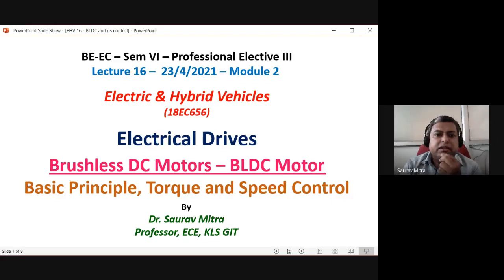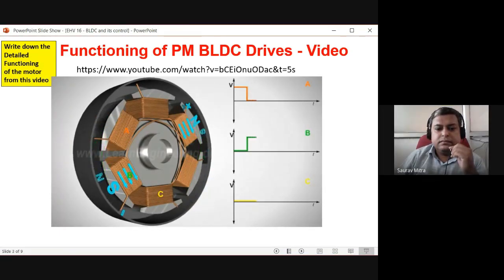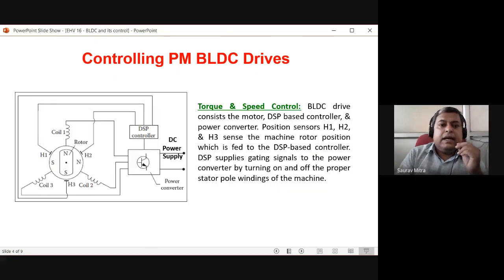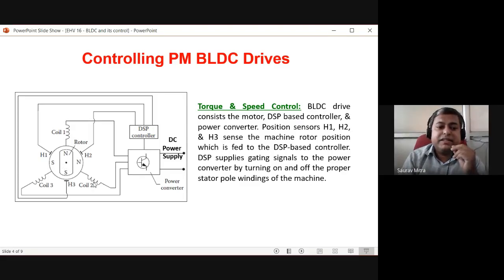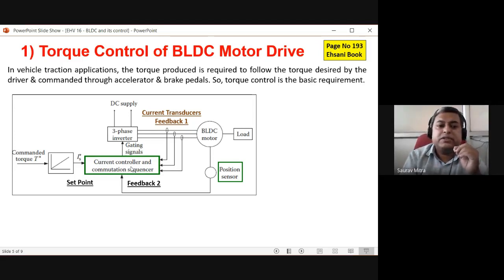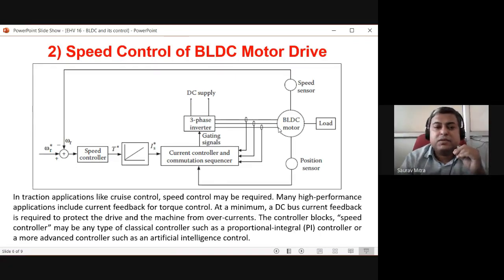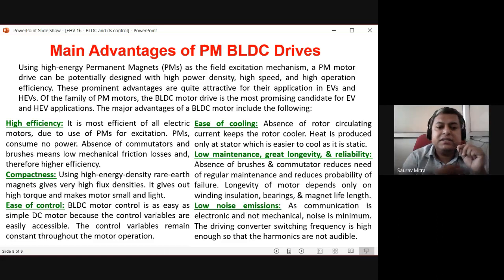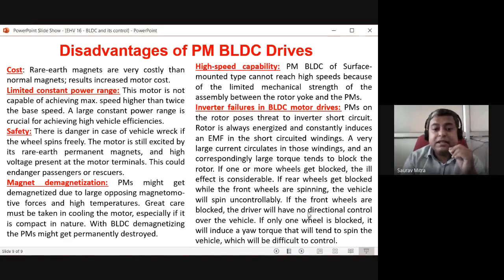EHV - Lecture 16 - BLDC Motor Operating Principle and Speed Control